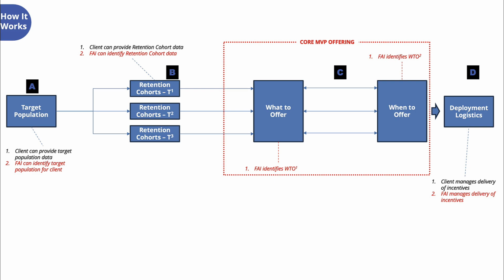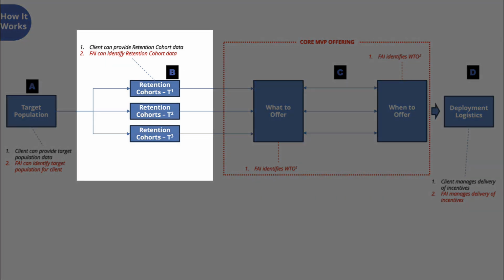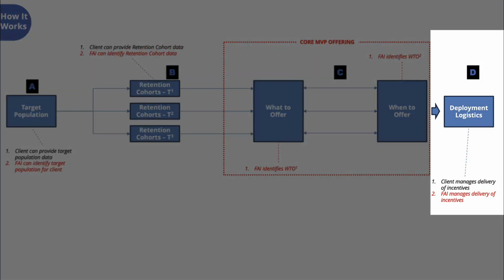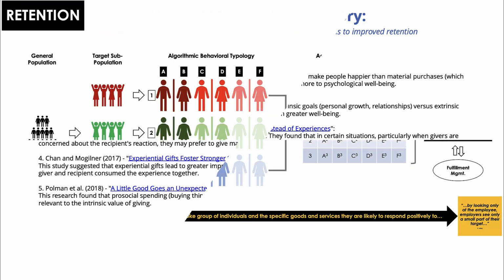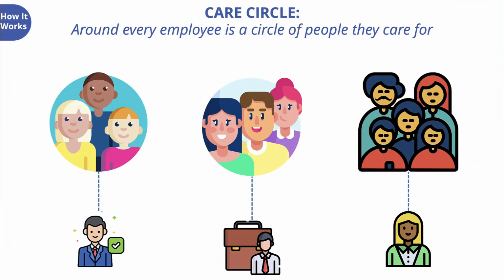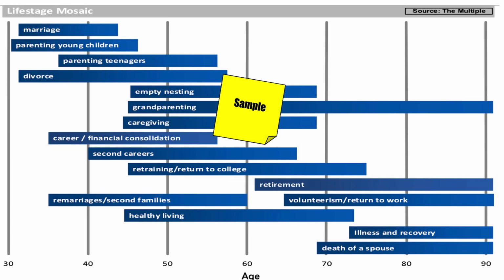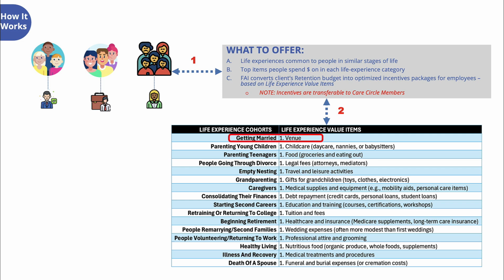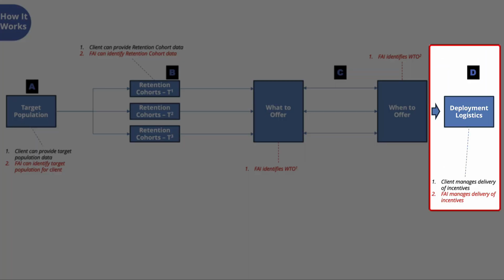FAI System Components v1 0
How it Works / Why it Works